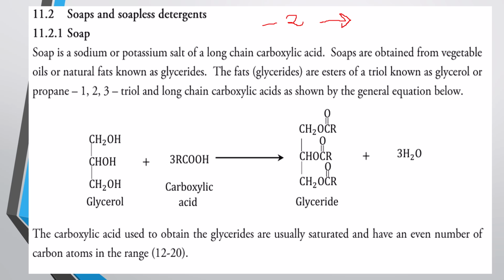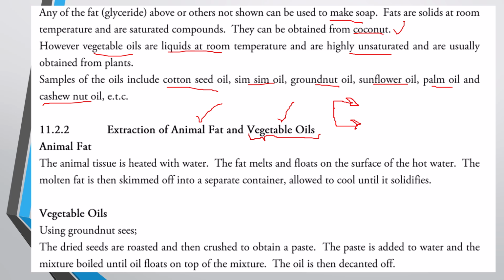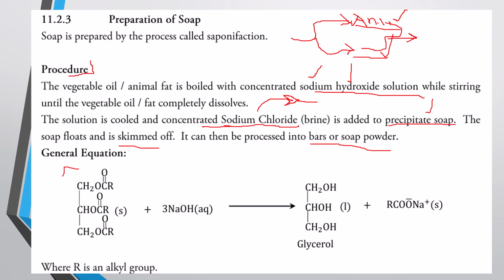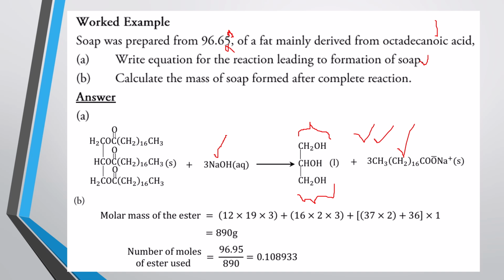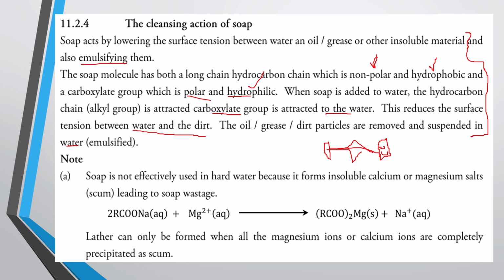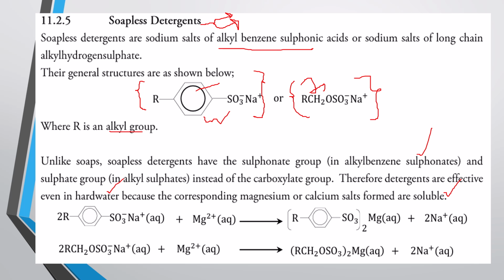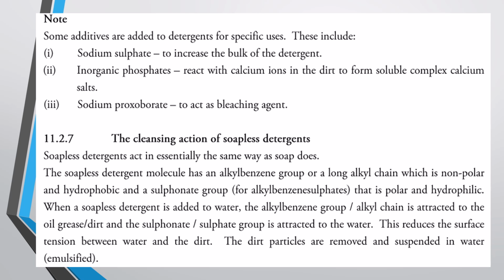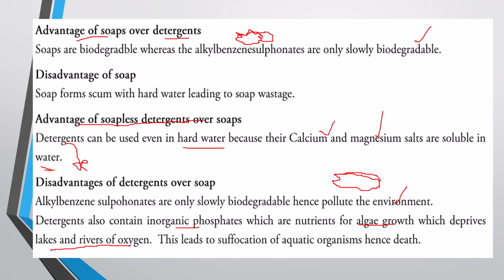Applied Organic Chemistry; Soaps And Soapy Detergents for Advanced level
In this video, I take you through organic chemistry
You will be able to learn how to explain  organic chemistry related questions and concepts.
This video is suitable to A-level students in Senior Five and Six offering CHEMISTRY as part of their combination. E.g. (PCM, BCM, BCA, PCB,PCB,  e.t.c.)